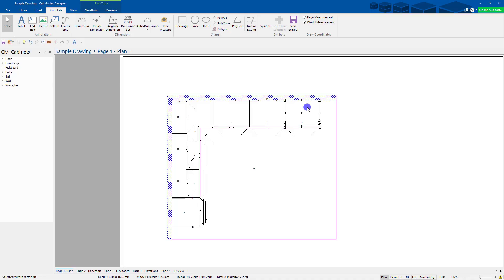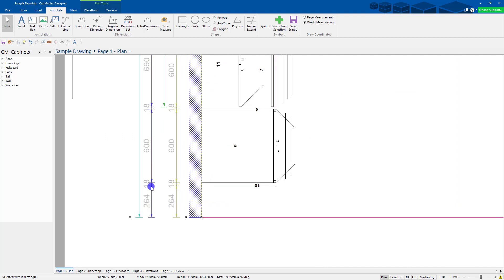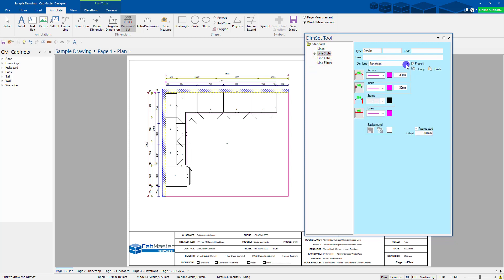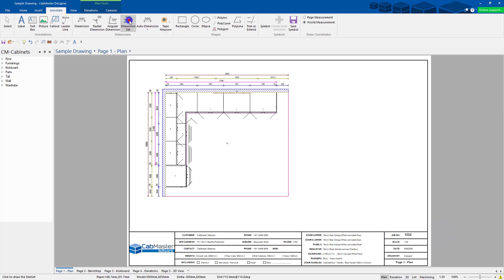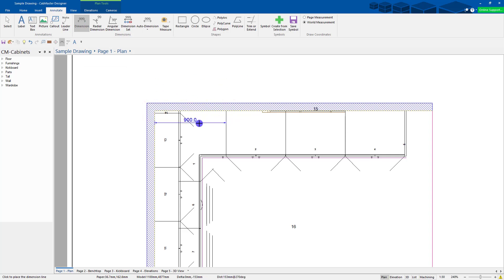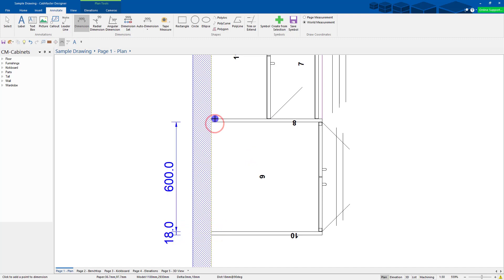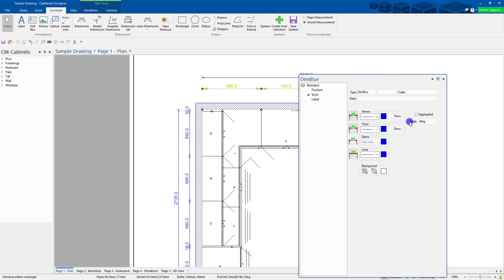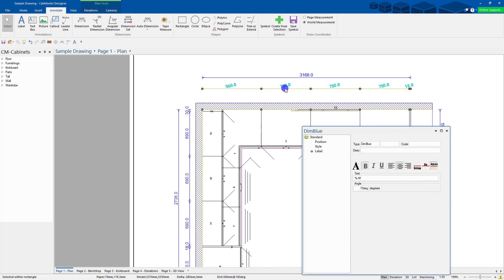Dimension Tips For Cleaner Drawings in CabMaster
Watch our tutorial video on dimensions to learn some useful tips and tricks to help clean up your designs and perfect your plans in CabMaster Software.